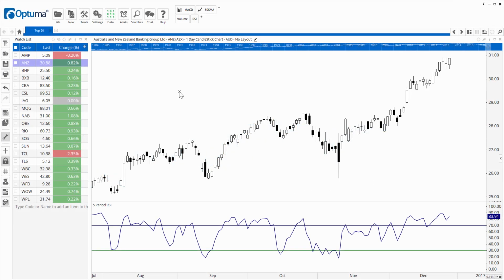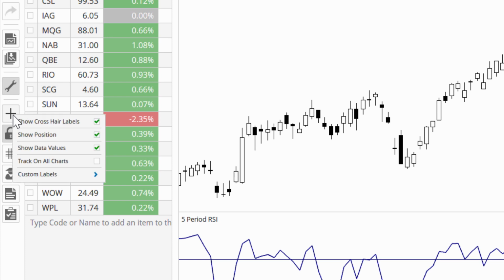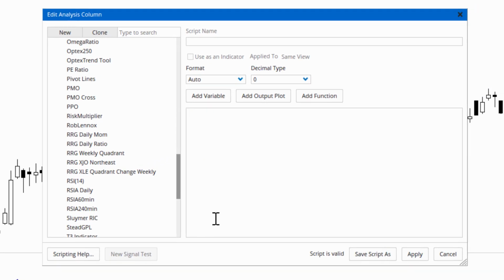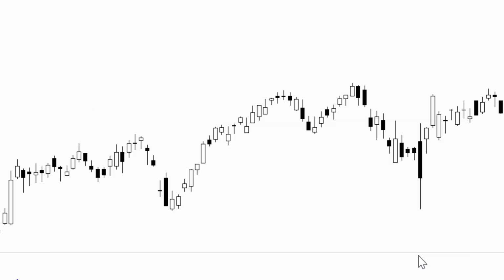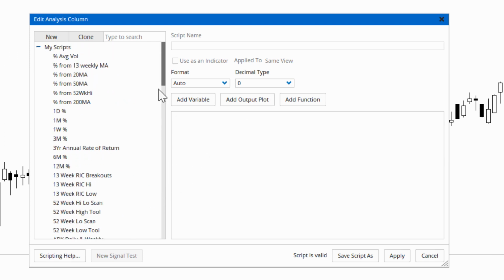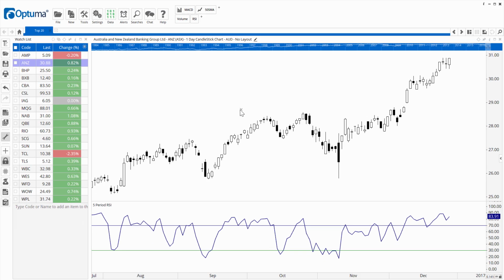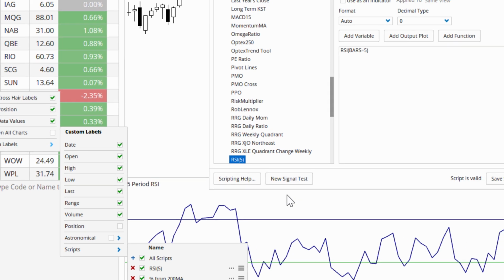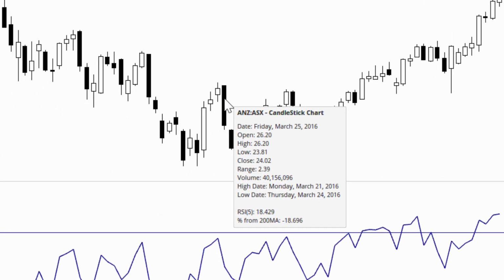Tool Tips & Crosshair Labels | Intro to Scripting in Optuma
Customize your Tool Tip and Crosshair labels using scripts.